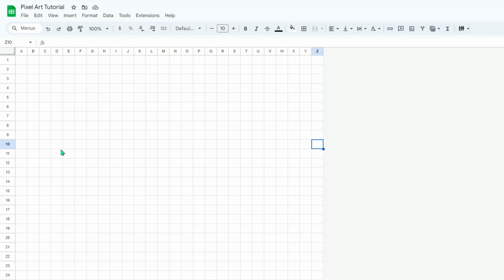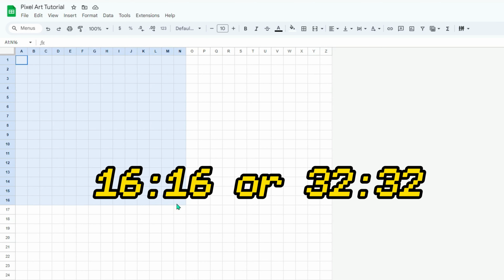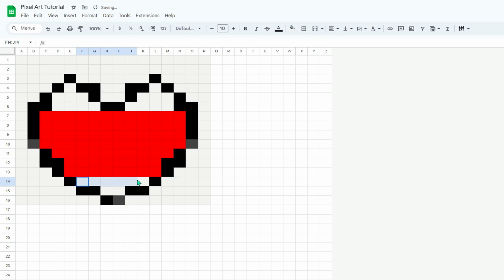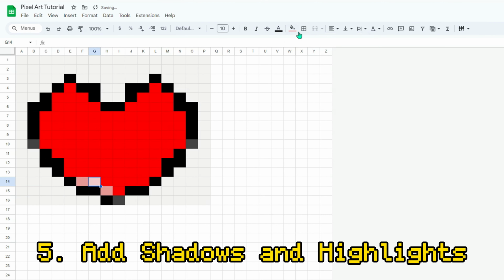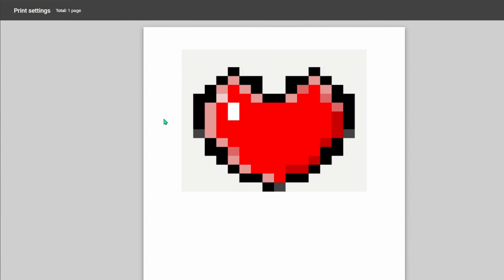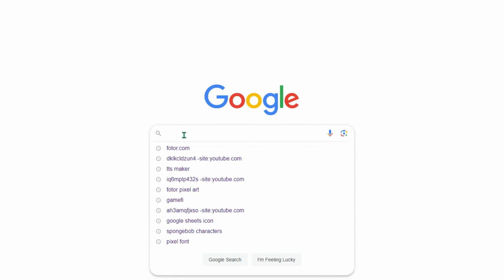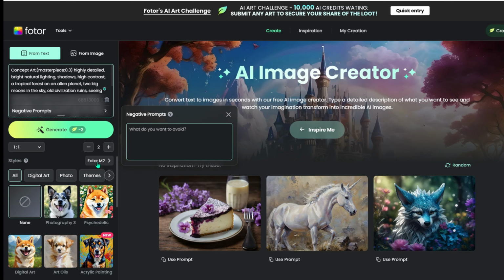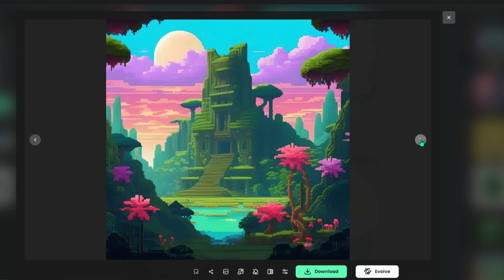How to Make Pixel Art | Ultimate Tutorials for Beginners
Want to know how to make pixel art? You’ve come to the right place. Free Try Fotor AI Pixel Art Generator

In this tutorial, we will share how to make pixel art and introduce the easiest and best pixel art maker and software for you. Let’s get started!
TIMESTAMP
00:00 Intro
00:20 How to Make Pixel Art in Google Sheets
01:20 How to Make Pixel Art with AI
Other Videos You Might Enjoy👇
Check this article to get more tips on pixel art drawing